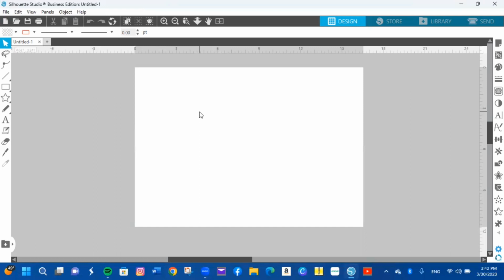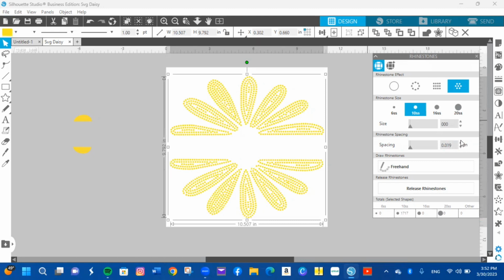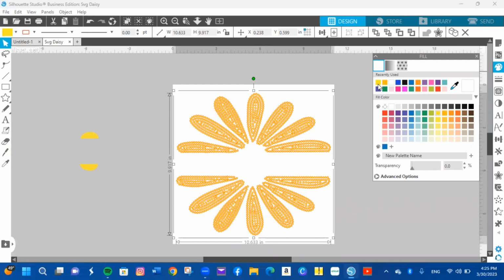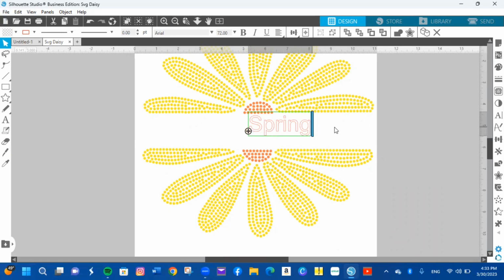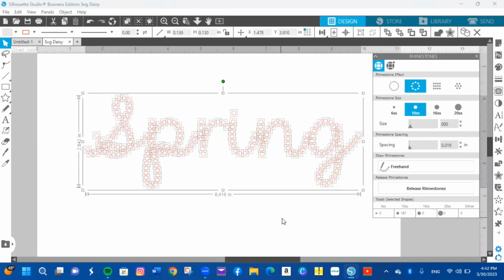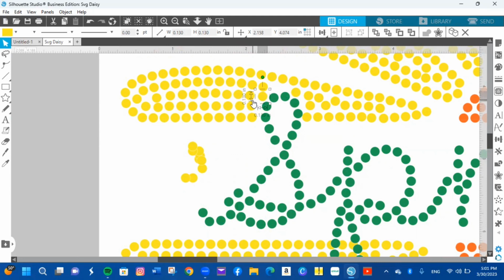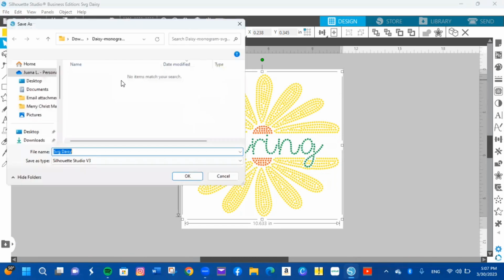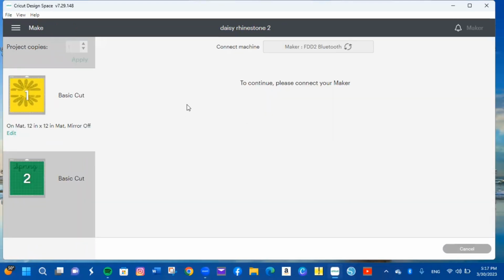How To Create A Hotfix Rhinestones Multi - Layer Design Using A SVG File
In this video tutorial I will be creating a hotfix rhinestones multi- layer design. For this project I am going to be utilizing a Cricut cutting machine, hotfix rhinestones, rhinestones flock, KTM transfer tape for rhinestones, a HTV Ront Auto Heat Press, a wax tool, and a shirt. Let's Bling!

🔻Rhinestones brush
🔻Rhinestone Picker Wax Pen
🔻HTVRONT Auto Press
🔻Cricut Maker
🔻Cutting mat for Cricut
🔻Cutting Board/flock template storage

Musician: Jeff Kaale

Musician: @iksonmusic